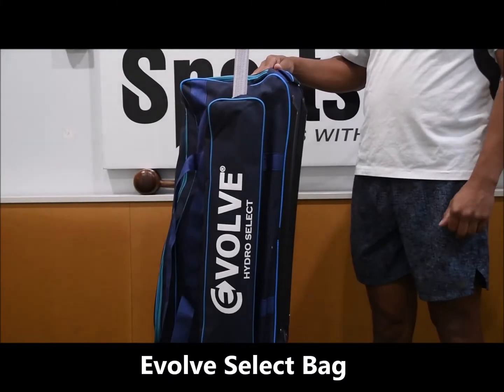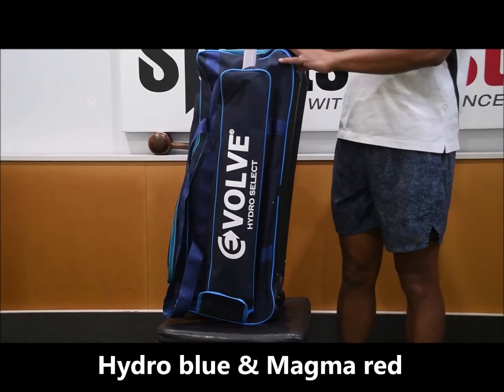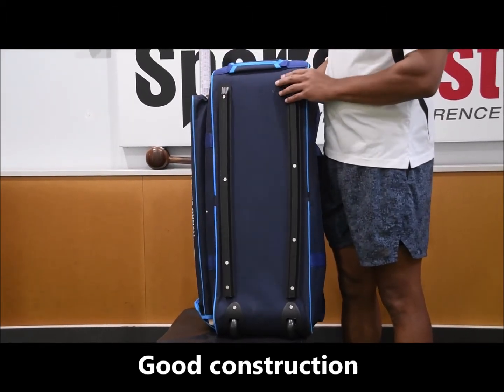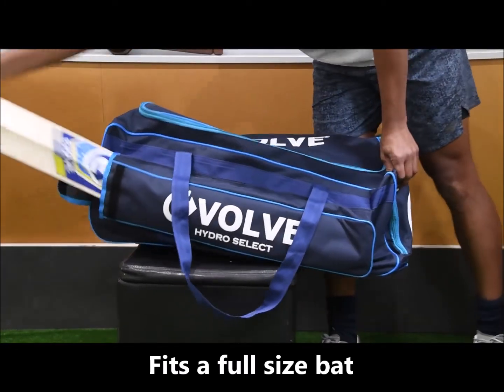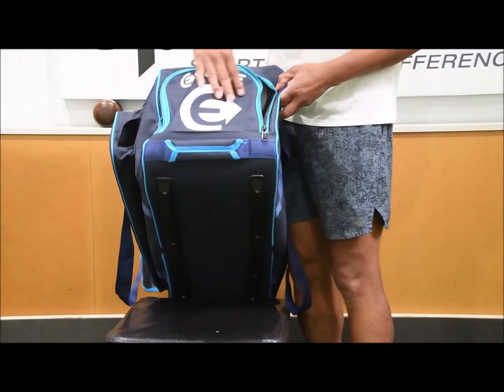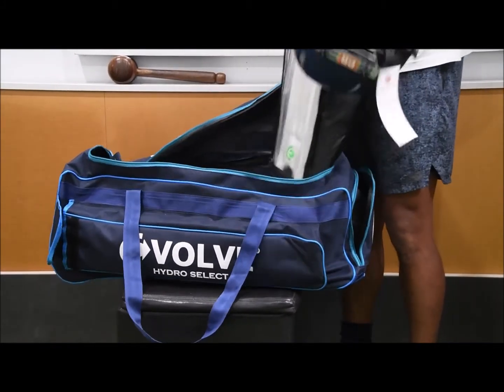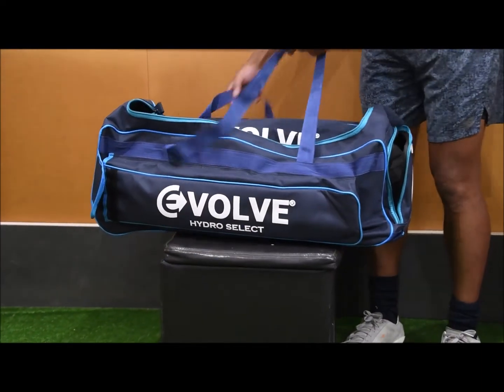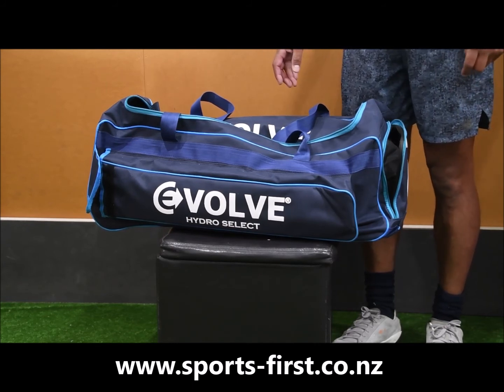Evolve Select Cricket Bag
Do you need a cricket bag that is not to bulky.  Of course you wat wheels this could be the bag for you.  Available from Sports First NZ's Only TOPSHOP Winning Cricket Specialist